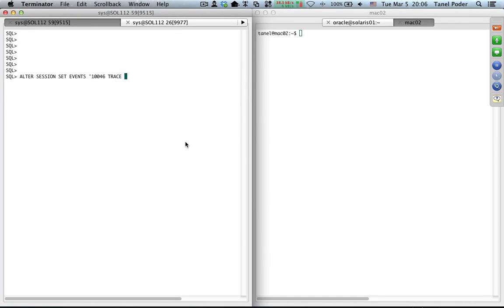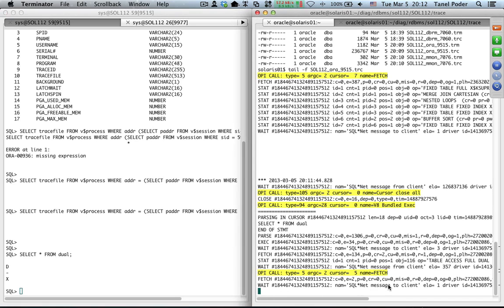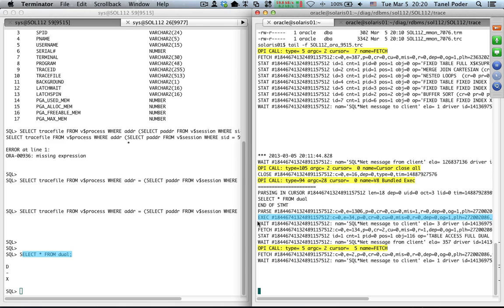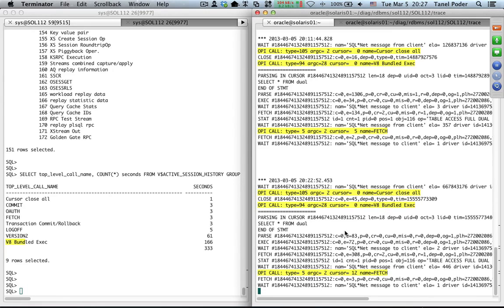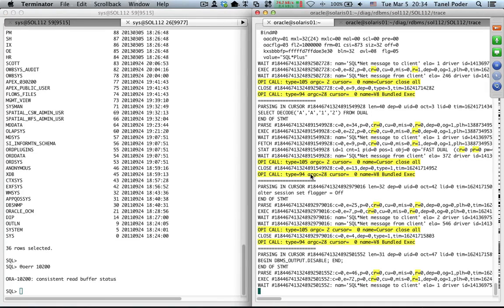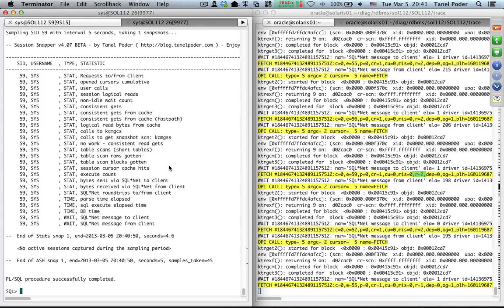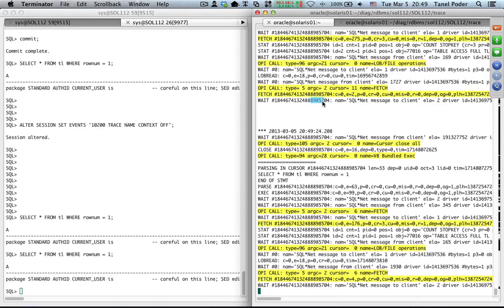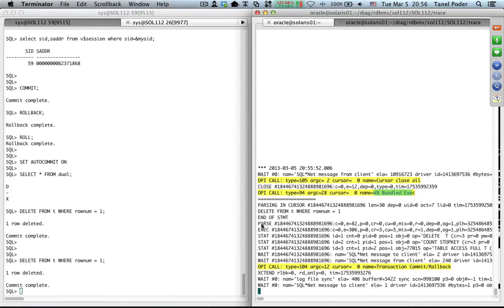Tanel Poder s Hacking Session How Oracle SQL Plans Are Really Executed Part 1 207882994